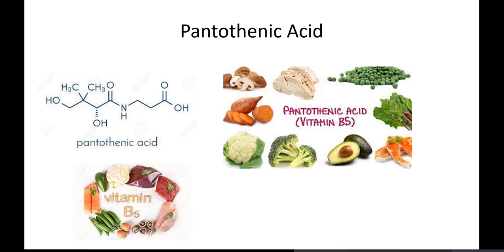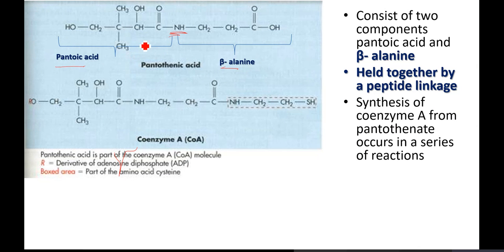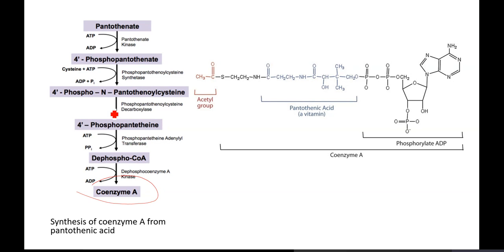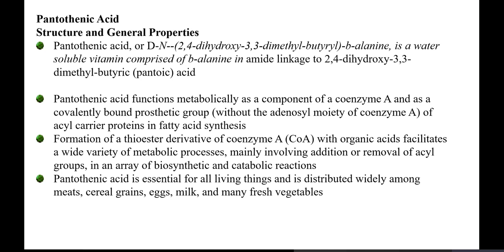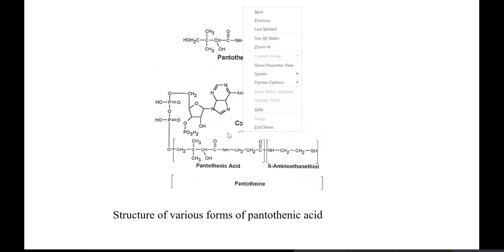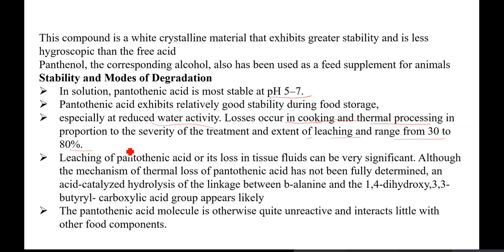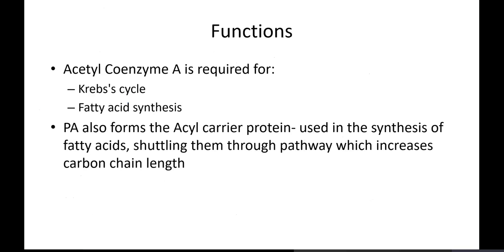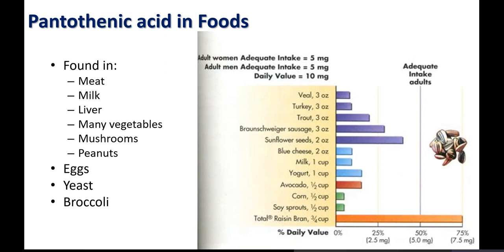Pantothenic Acid | Types Of Vitamins | Importance Of Vitamins | Dr Shalini Arya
Pantothenic acid, also called vitamin B5 is a water-soluble B vitamin.
All of us need pantothenic acid to synthesize coenzyme A (CoA) – essential for fatty acid metabolism – as well as to in general synthesize and metabolize proteins, carbohydrates, and fats.